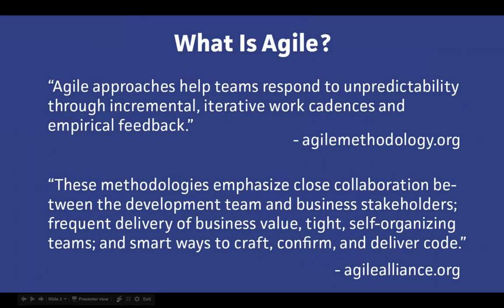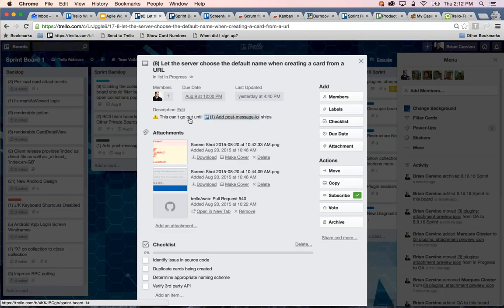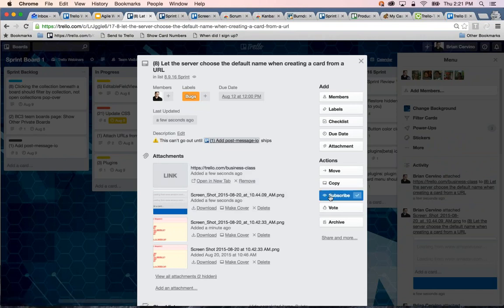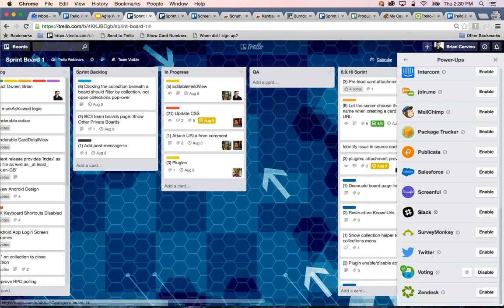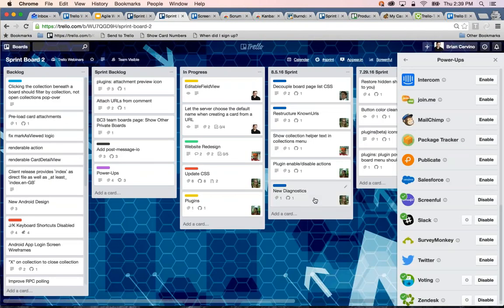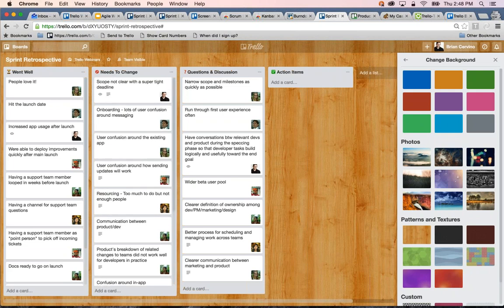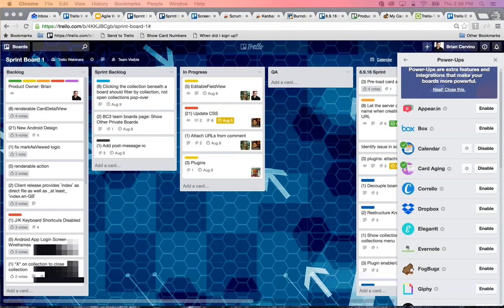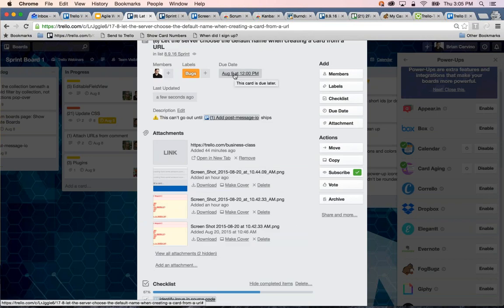Webinar: Agile Workflows In Trello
This webinar will cover how all teams (not just technical) can develop an agile workflow in Trello to boost productivity and prioritize getting things done.